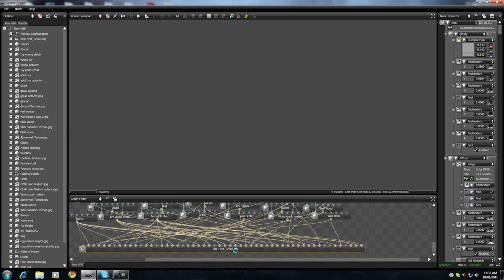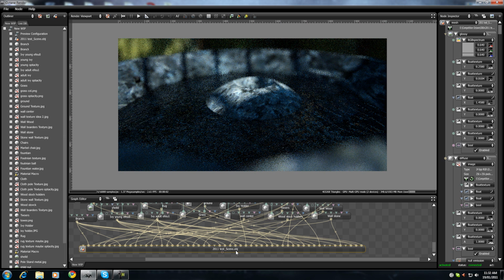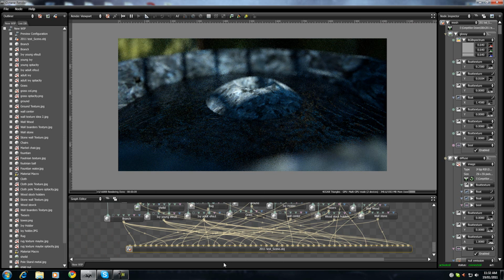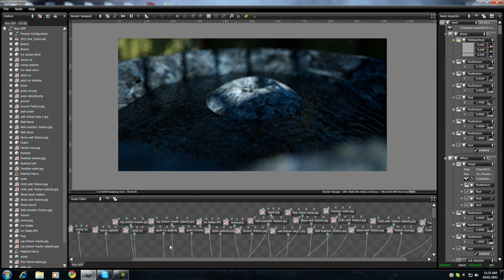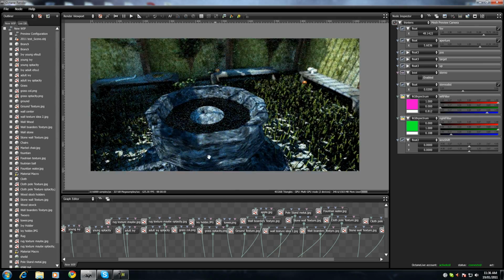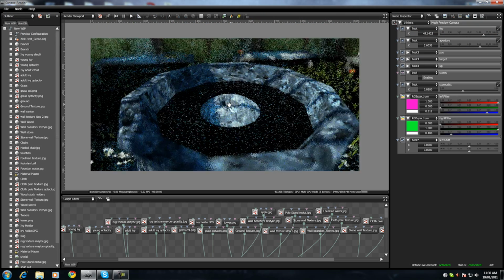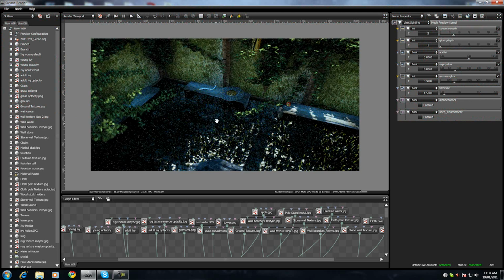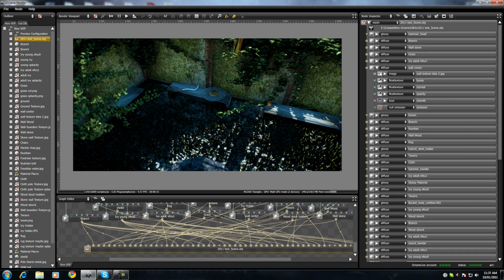Octane Render 2.4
Hello guys,

Here is a video showing the improvments in the new build of octane render